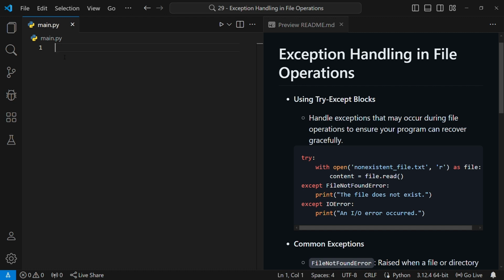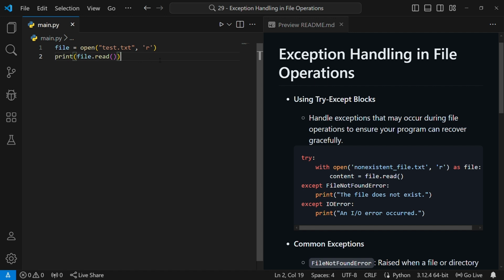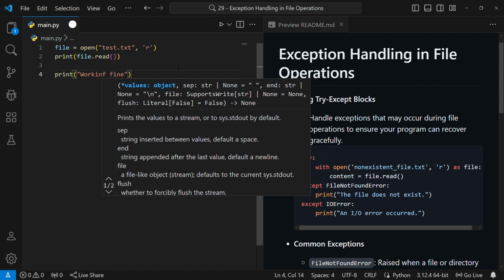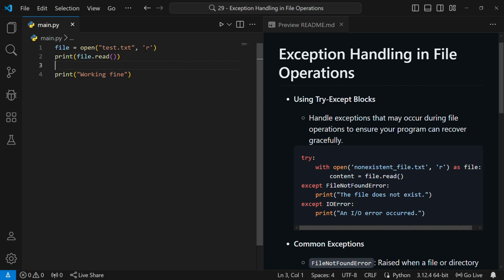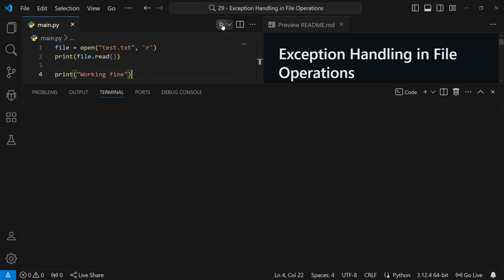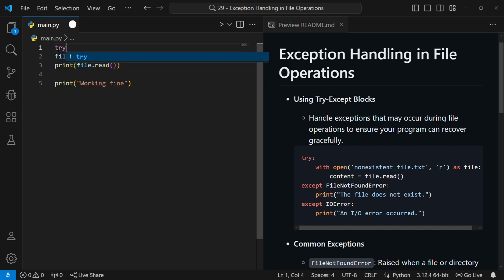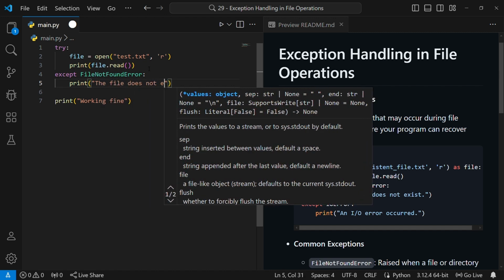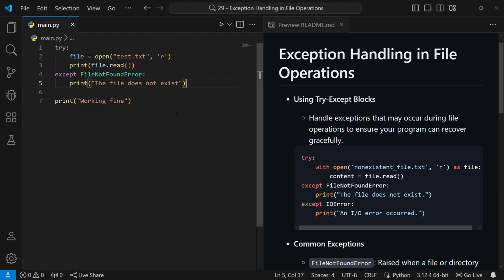Mastering Exception Handling in File Operations with Python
In this video, we'll dive into exception handling in file operations with Python. Learn how to make your file handling more robust by effectively managing errors and ensuring your program can handle unexpected situations gracefully.

By the end of this tutorial, you'll be equipped to handle exceptions in your file operations, making your Python programs more reliable and robust.

- All our contacts are all over our insightful website [Janja Programmers]